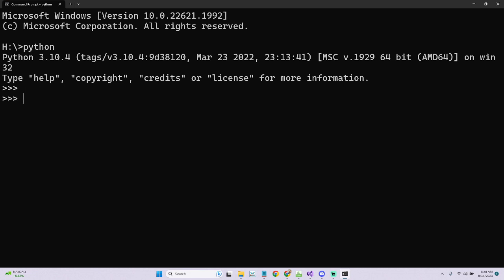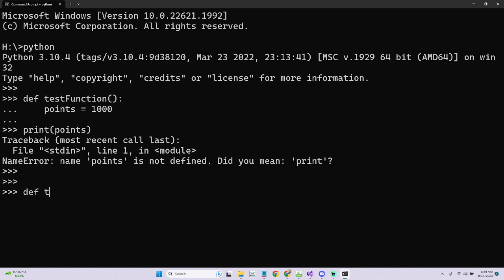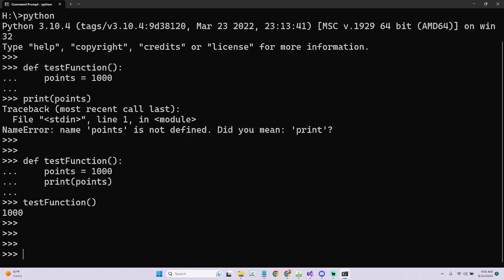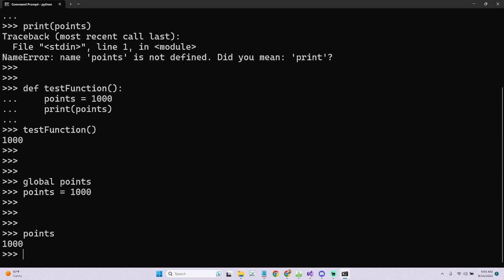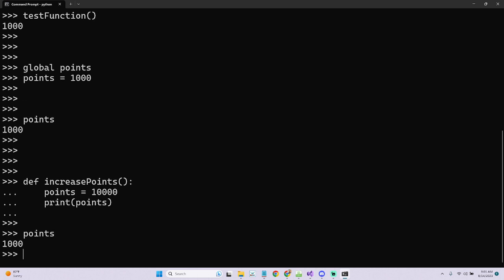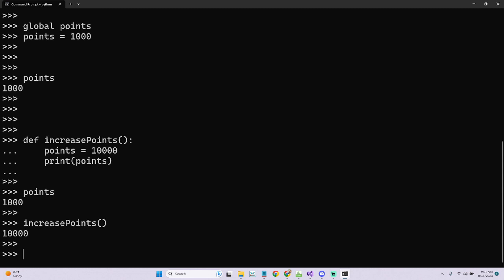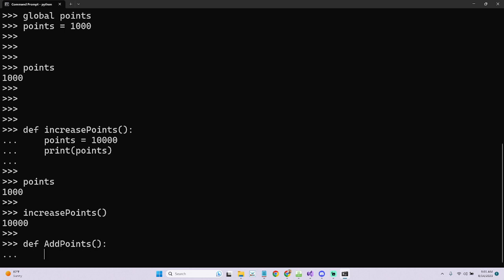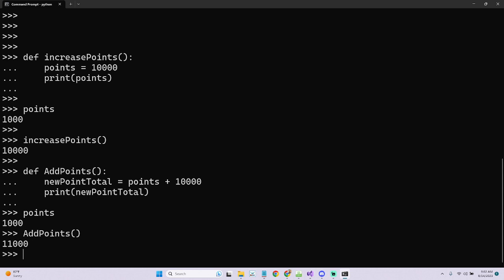Intro to Python Interpreter: Global Variables 5/12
In this video, we take a look at how to create a global variable that can be assigned and then used inside of functions. Whether we are printing that value out, or using it with an operator to increase that value this video should help you out!